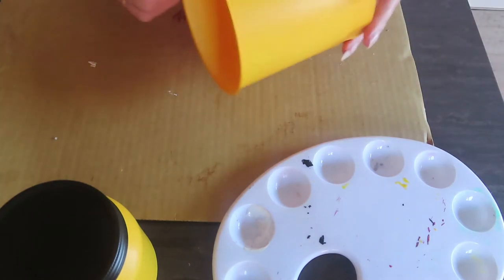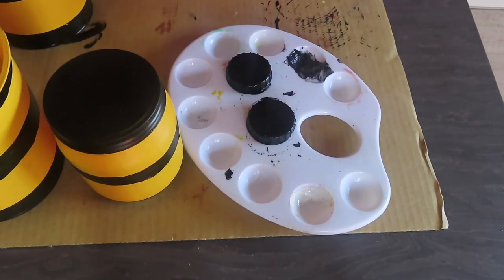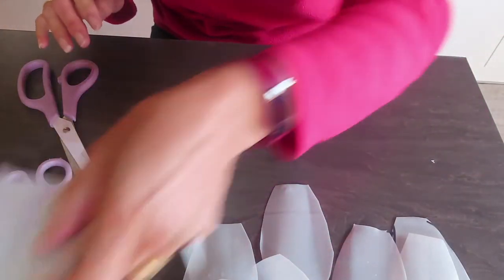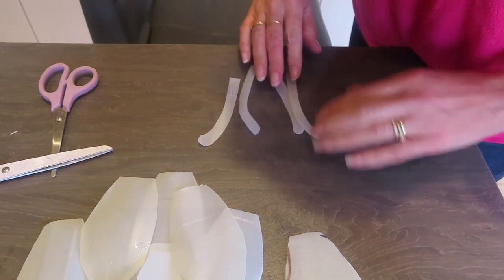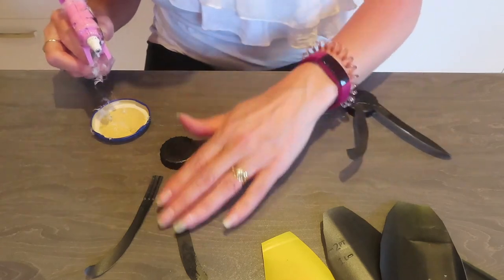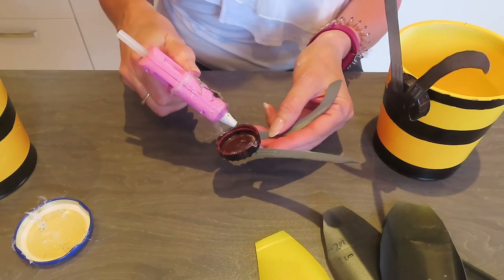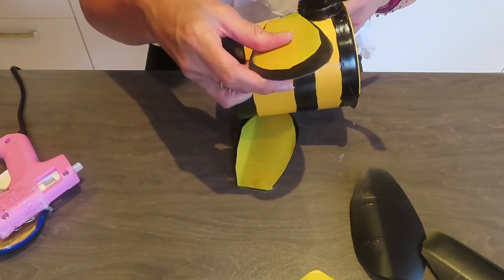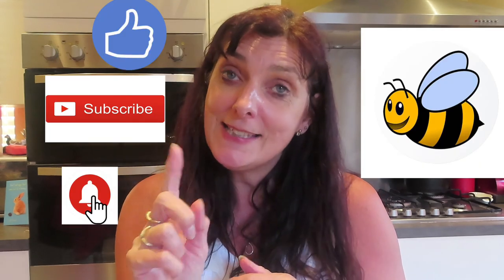Recycled Bee Pots For Garden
These are really fun and cute and I can't wait to put them into my greenhouse with the new plants of the year.  Brightens up any garden.  Would be great to get the kids growing their own plants, vegetables or herbs.